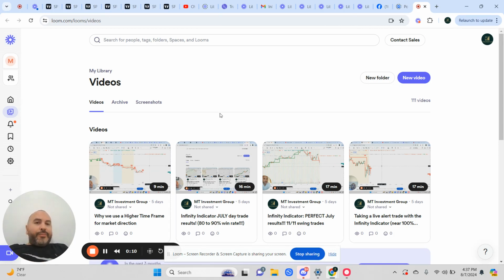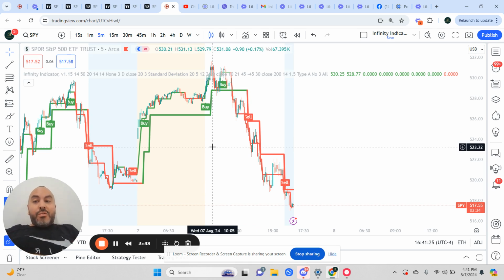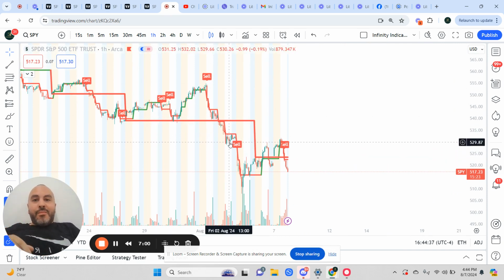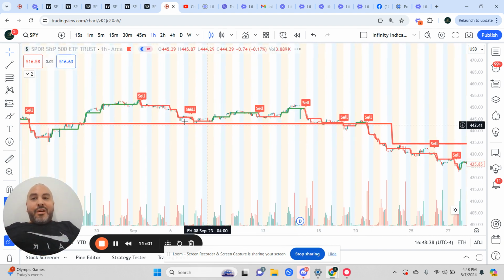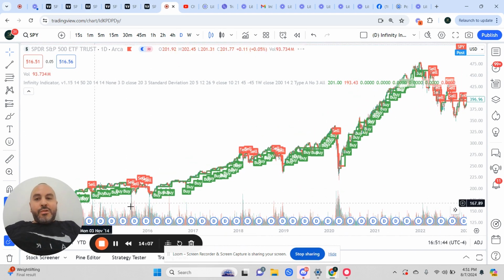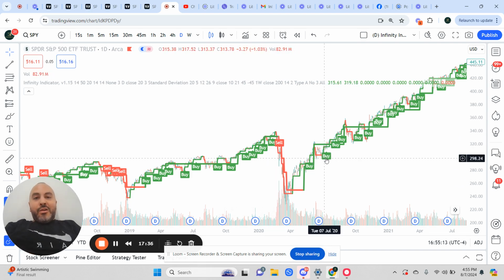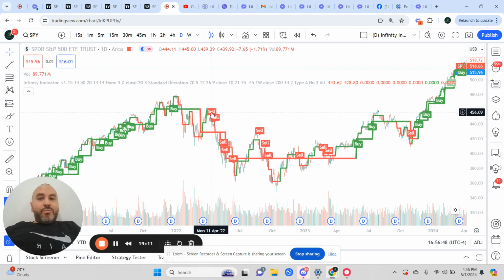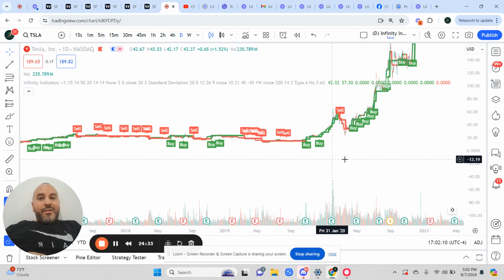What is the Inifinity Indicator: How day/swing traders and long term investors can use it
Here i share the basics of how day traders, swing traders, and long term investors can use this indicator to a high level of success